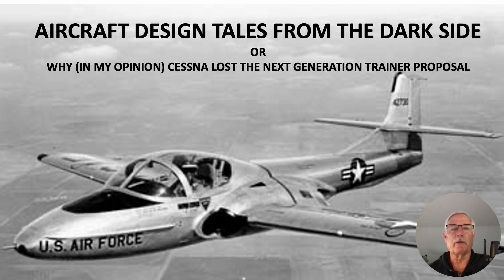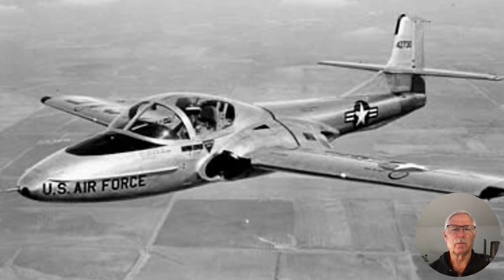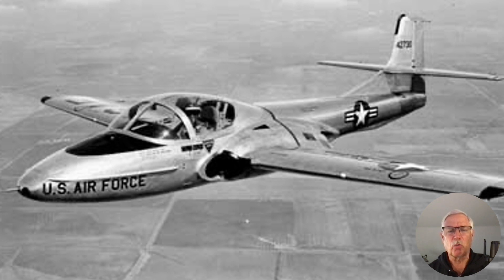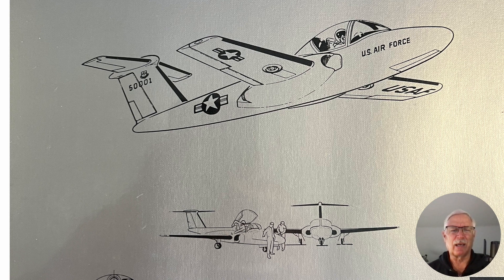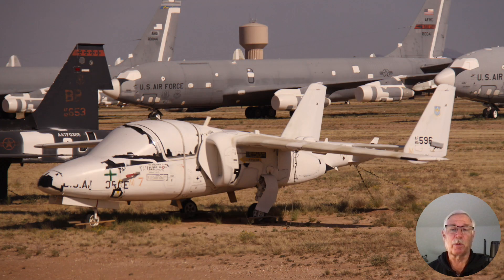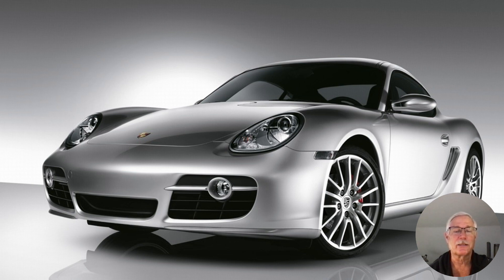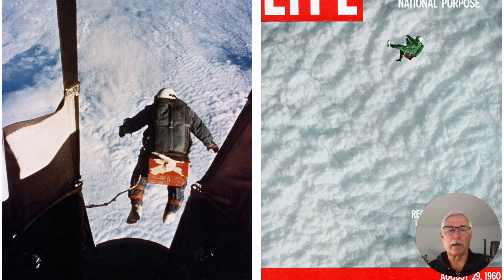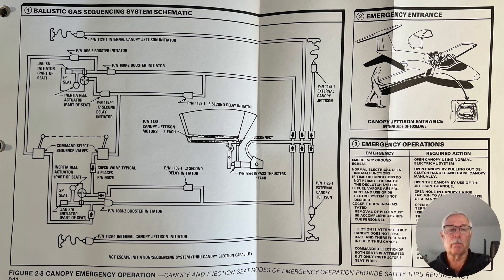AIRCRAFT DESIGN TALES FROM THE DARK SIDE OR WHY (IN MY OPINION) CESSNA LOST THE NGT proposal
AIRCRAFT DESIGN TALES FROM THE DARK SIDE
OR
WHY (IN MY OPINION) CESSNA LOST THE NEXT GENERATION TRAINER PROPOSAL